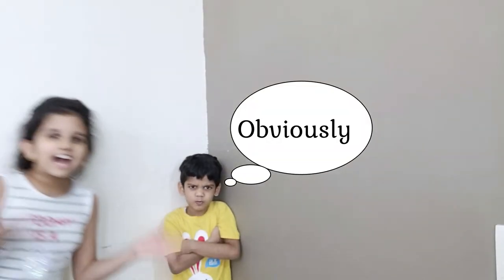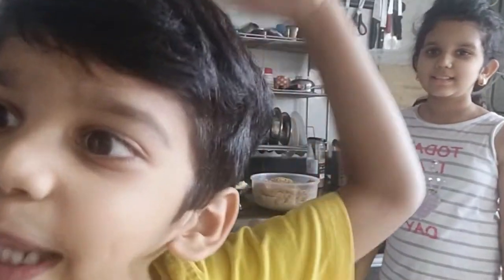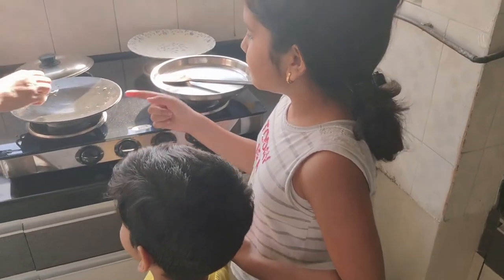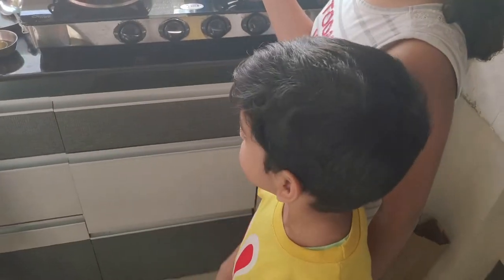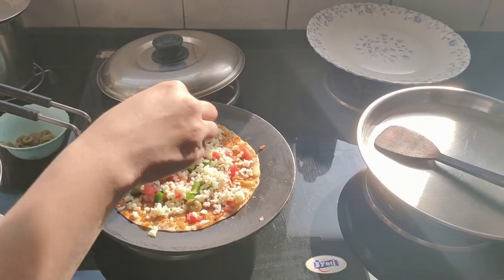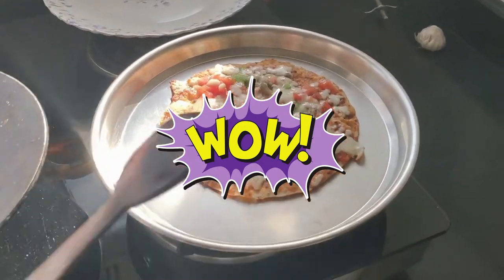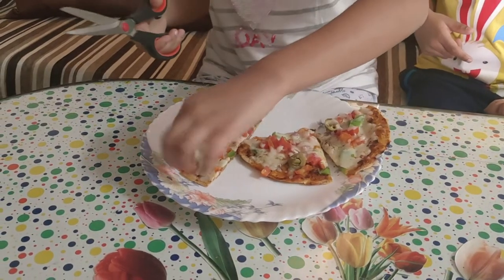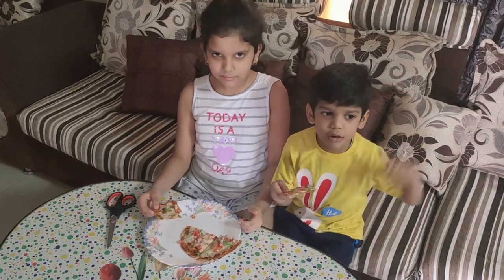Episode 4: Re-make Pizza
Pizza is considered as one of the junk food which kids like , today we are going to show how to make a healthy pizza at home which is no way a junk food rather its utilizing un-used chapatis